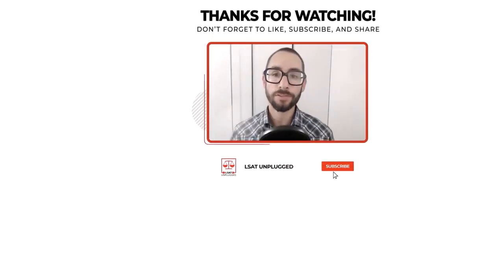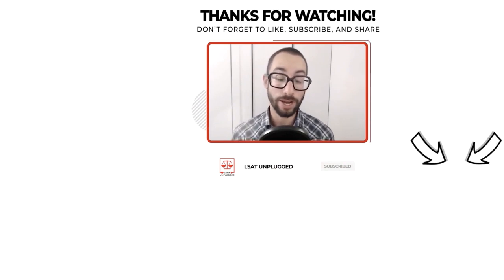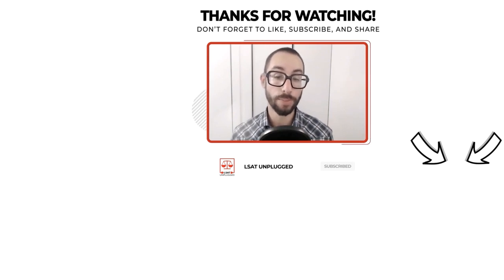LSAT question types where to focus